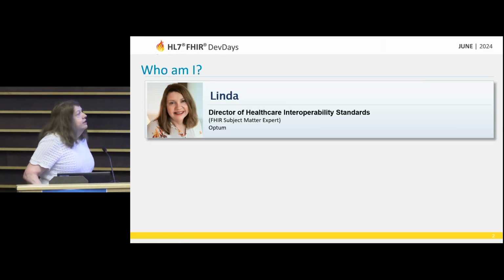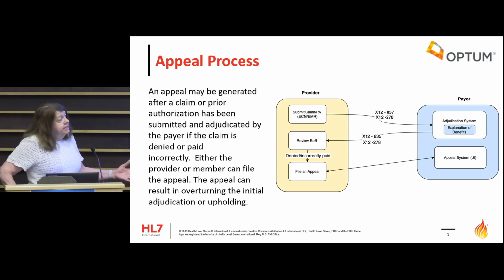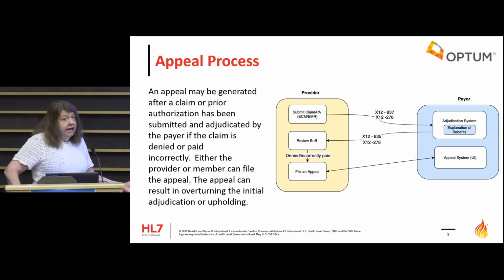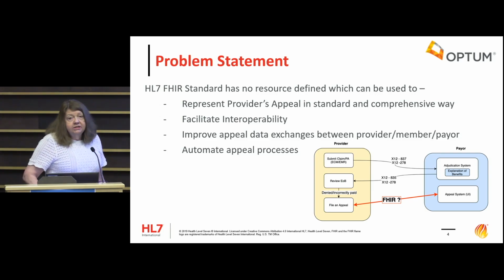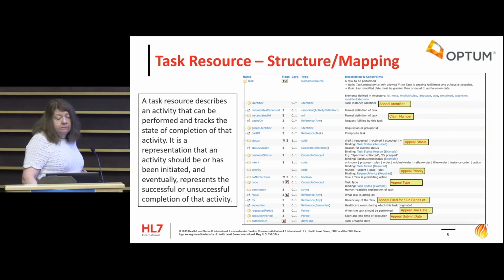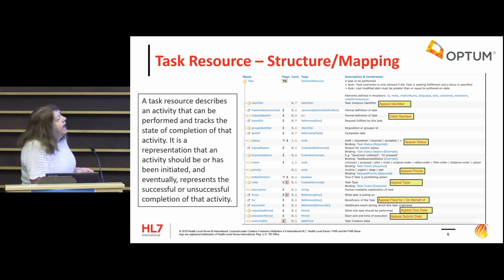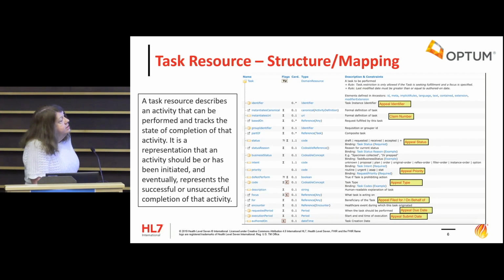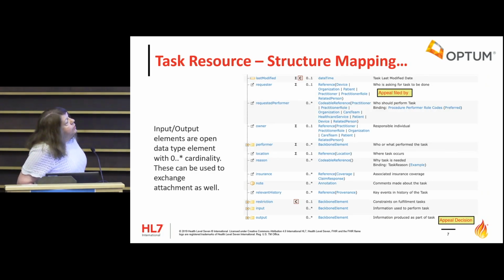Linda Michaelsen - Using FHIR to Represent Provider's Claim Appeal | DevDays 2024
Appeal, which is a crucial information to be exchanged between provider and payor in claim reimbursement flow, is not included as a straightforward individual resources in FHIR resource model which presents a challenge to model it correctly. A community talk to show case how we at Optum utilizing FHIR resources to represent the Provider's claim appeal and solve this problem.